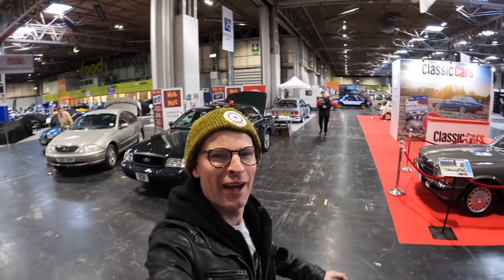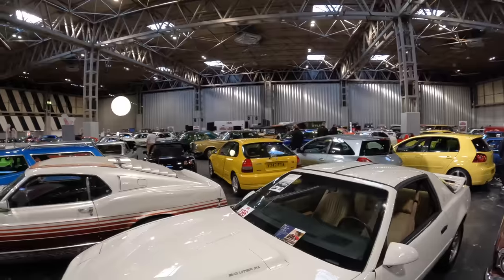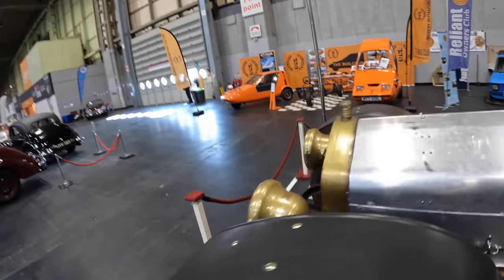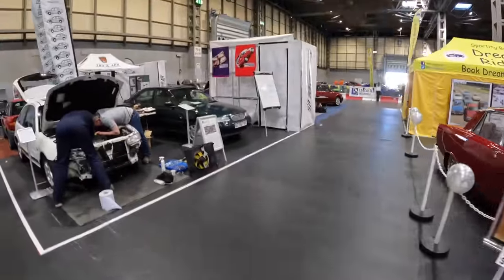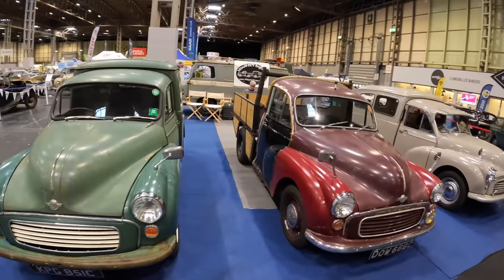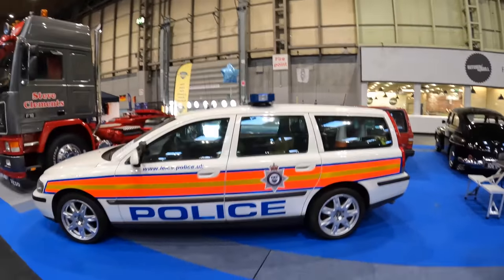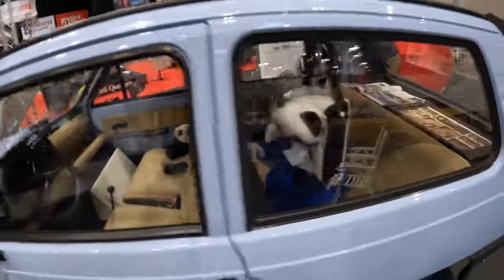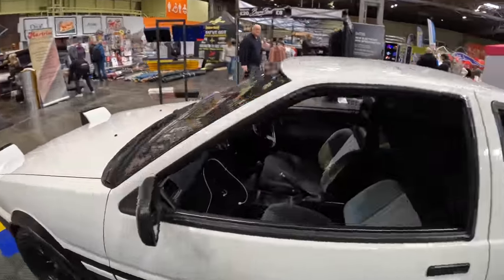NEC resto 22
Heres the full walk around of as much of the 2022 NEC Practical Classics/Classic Cars/Lancaster Insurance Resto show as I could manage when not on our stand!

Grab some Furious Driving  Merch!
Hats £15 + £1.00 UK Postage (Red, yellow, blue or black)
Pin Badges  £2 +50p postage
Licence plate Keyrings £4 + 50p postage (yellow plate, Ohio, California or New York)
- please include your name, address and what you are ordering and in what size or colour

Furious Driving
AYLESFORD
ME6 9LE